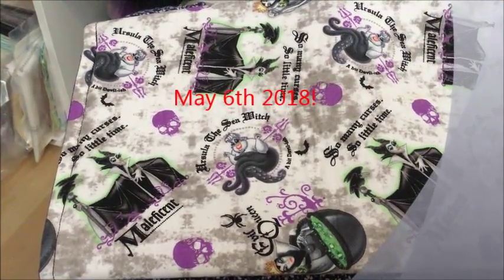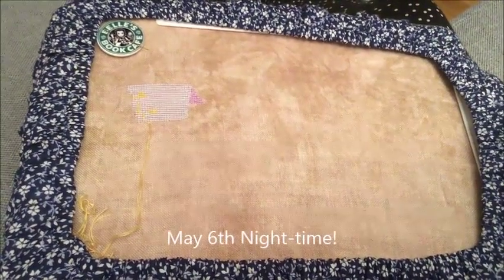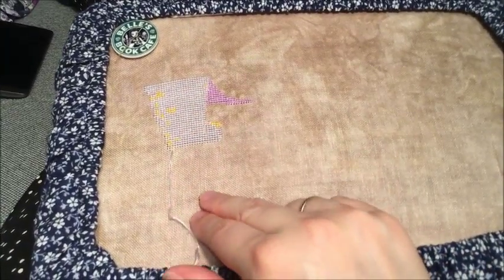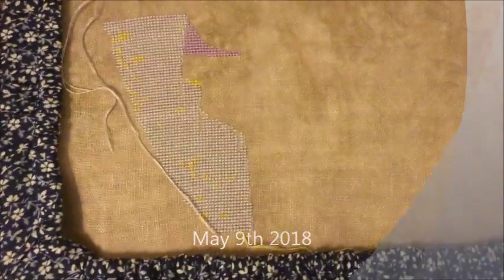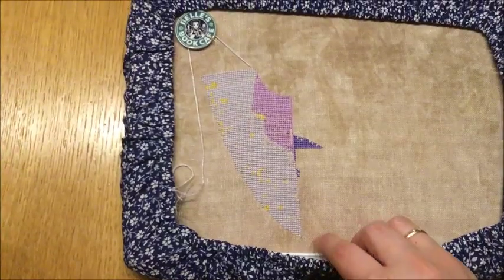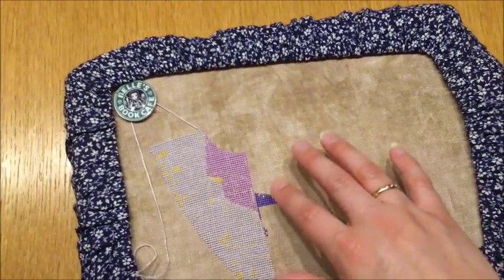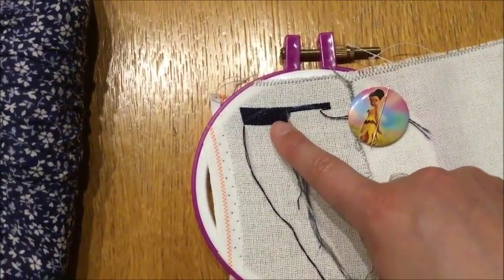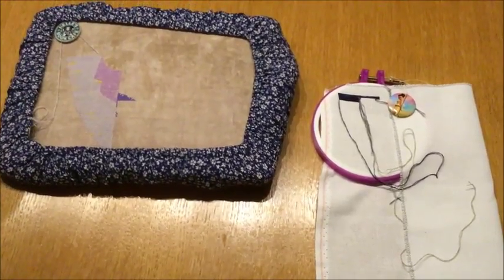Stitch Maynia 2018 Vlog #2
My second 5-day rotation of Maynia

When the third clip starts the sound will change and get higher, I think I managed to fix my sound problem :-)